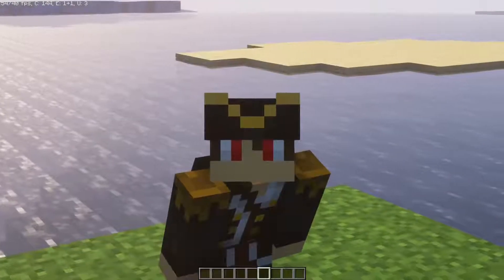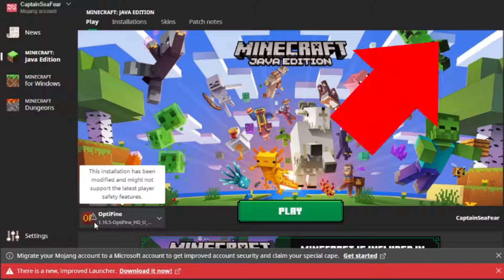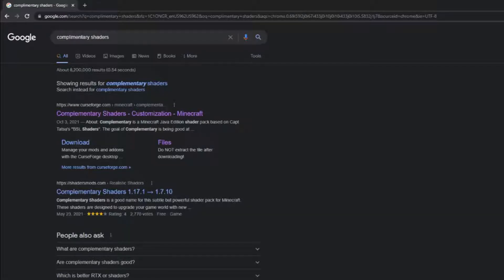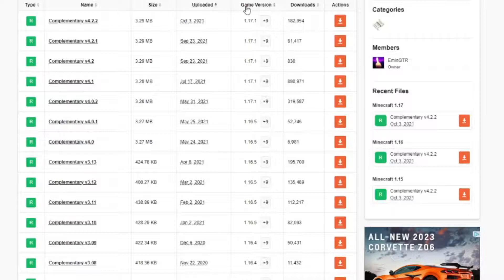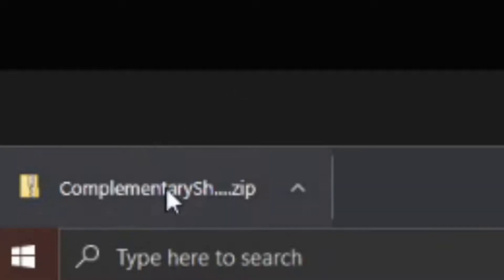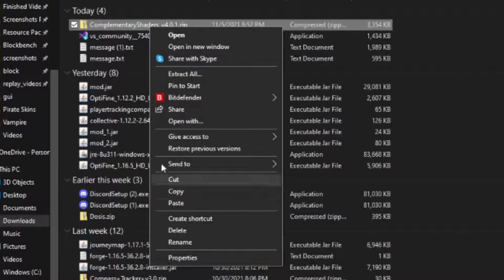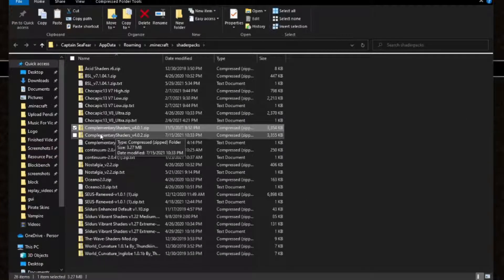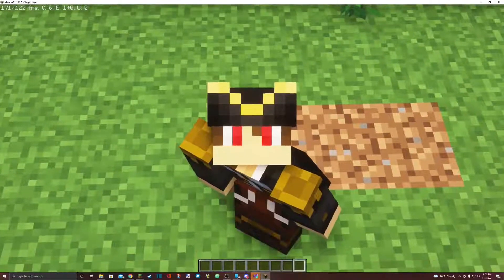How to download shaders 2021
This video will walk you through a step by step on how to download popular Minecraft shaders for 2021. This includes all versions (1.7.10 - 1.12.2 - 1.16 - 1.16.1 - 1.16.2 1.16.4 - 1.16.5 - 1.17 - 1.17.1)

Note:
- If shaders don't work or are glitched when turned on in settings then that means they are not compatible with that current version of Minecraft
- Running shaders can alter performance during gameplay differently depending on the computer!!! If your computer can't handle running certain shaders I recommend using "Sildurs Enhanced Default" shaders, they are much more light weight.

Optifine is needed for shaders to run, you can go watch my tutorial on how to download optifine